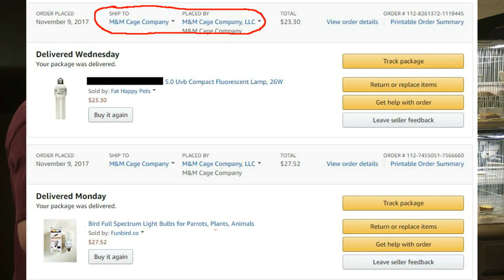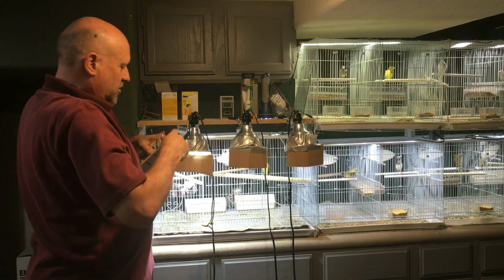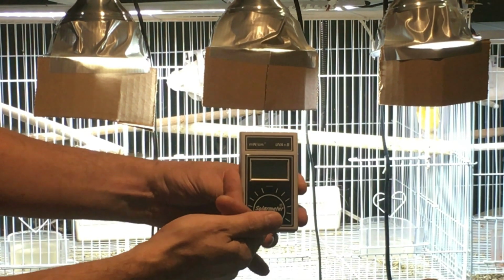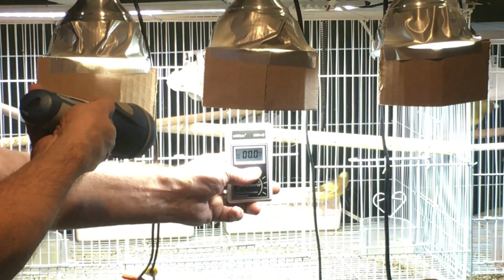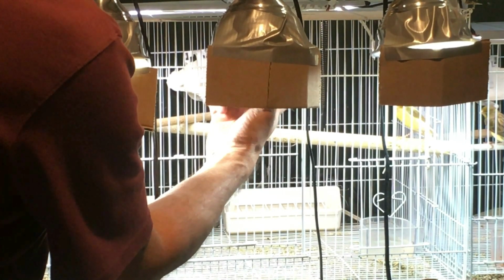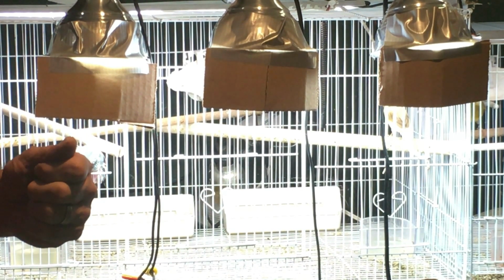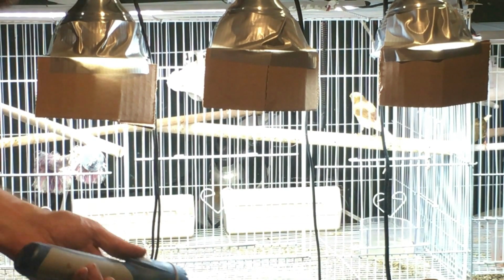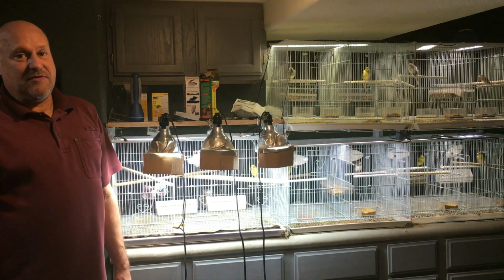Full Spectrum Lamp Myth Revealed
Learn the truth about the health benefit claims that manufacturers make about full spectrum lights for birds.

We sell lights designed specifically for birds but don't lie about what they do. They light your cage with a proprietary mix of LED's that makes your bird and its environment look more natural.